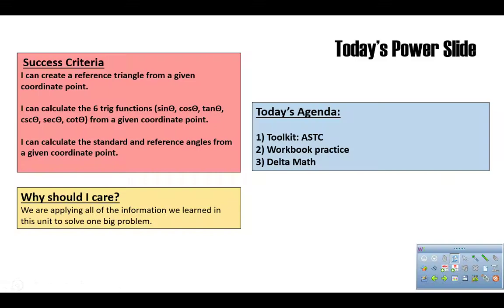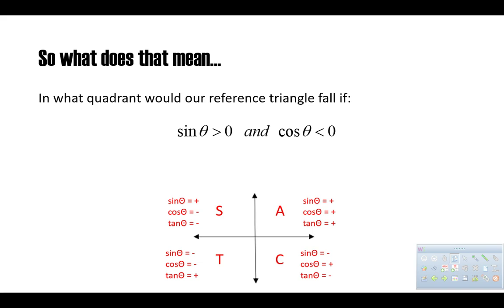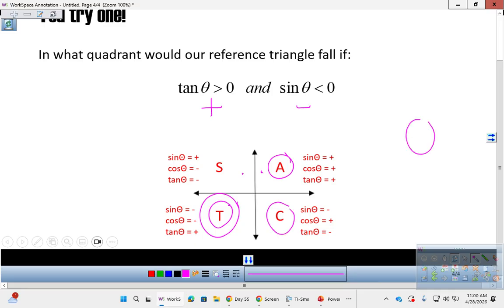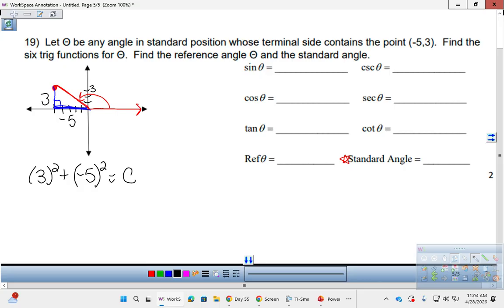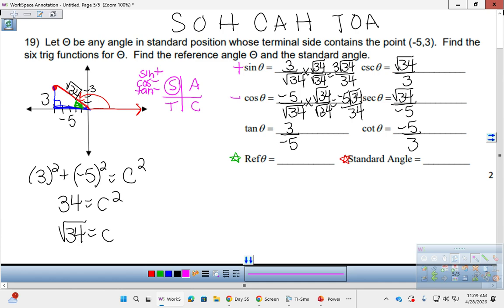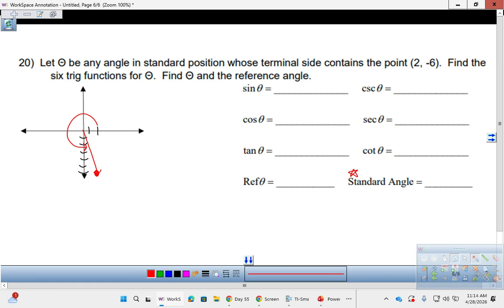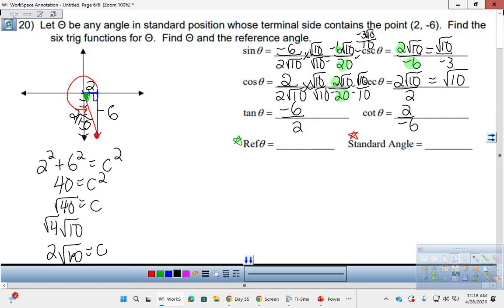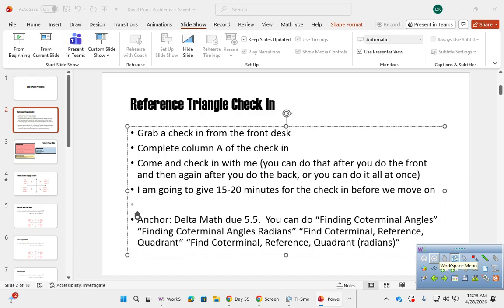Pre Calc Trig Calculator Point Problems